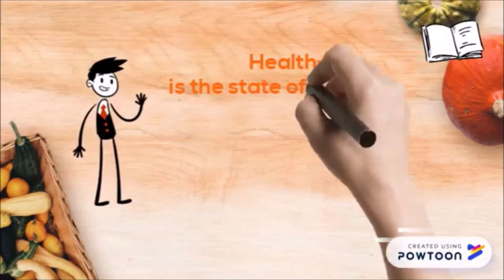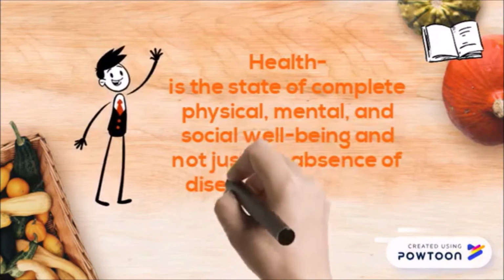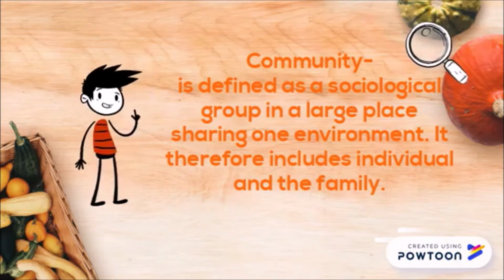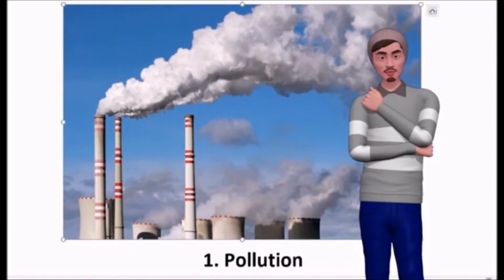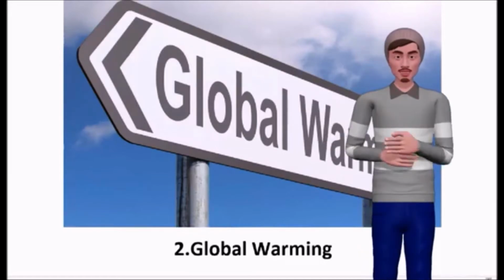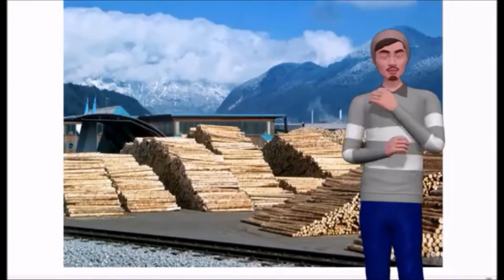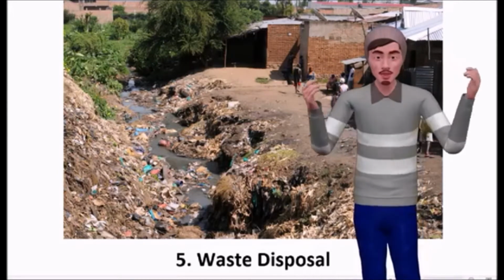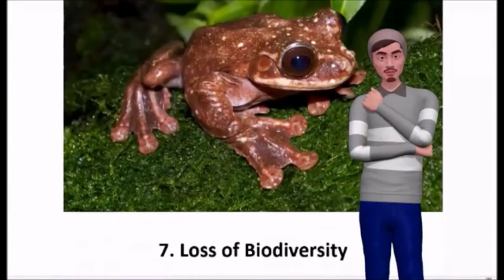MAPEH 9 : Community & Environmental Health